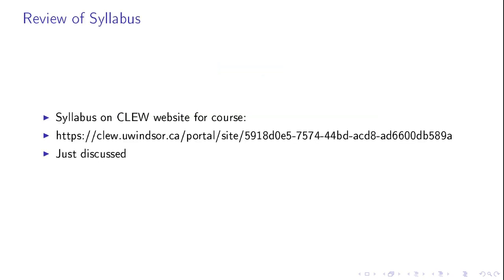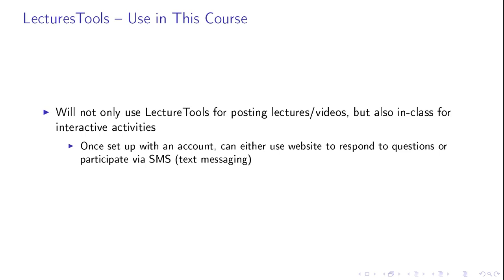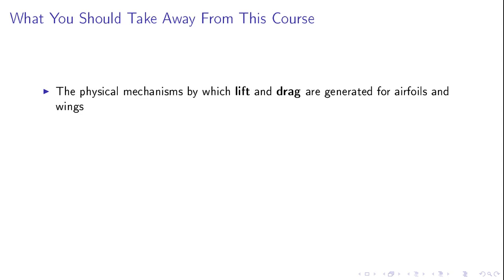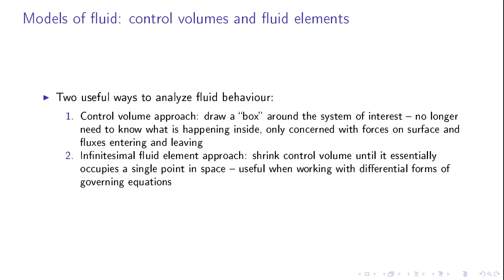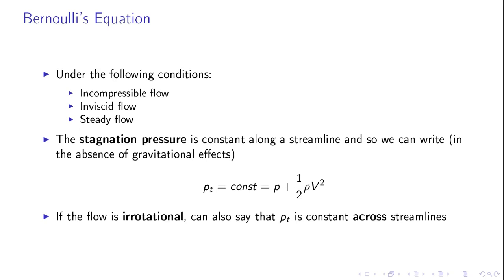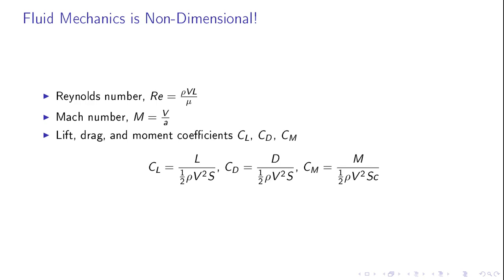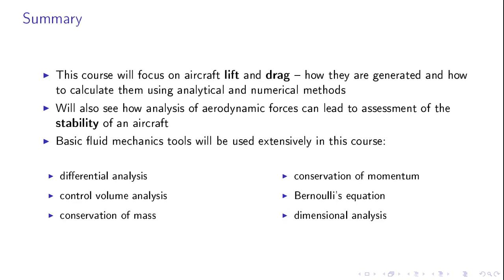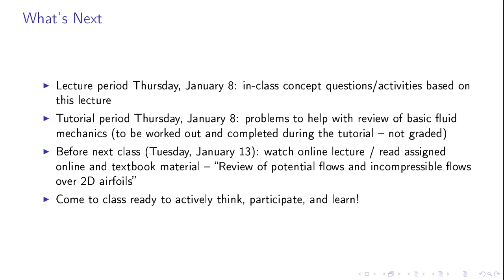University of Windsor 06 94 471 Lecture01 part02